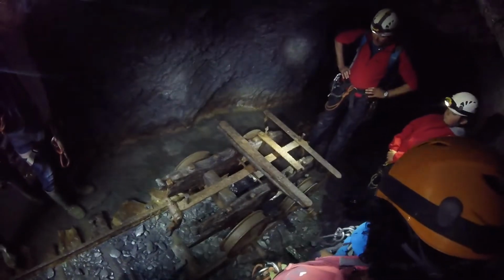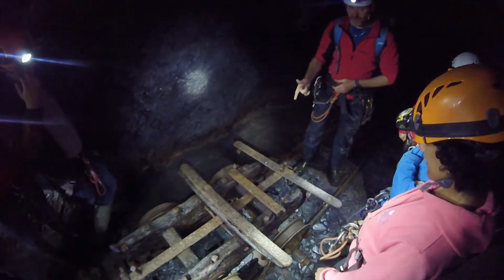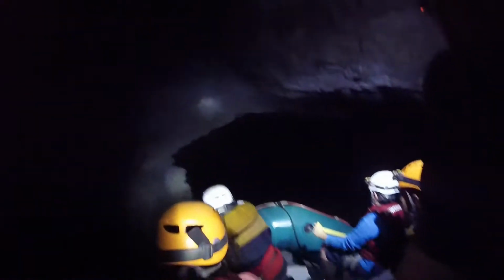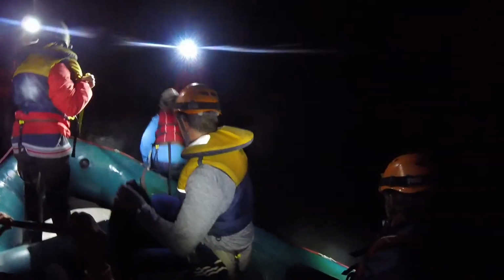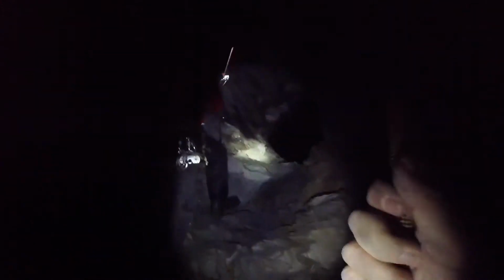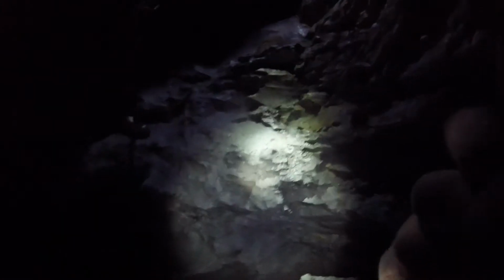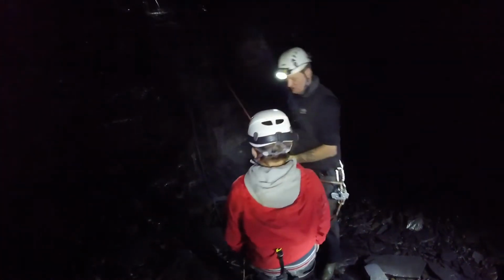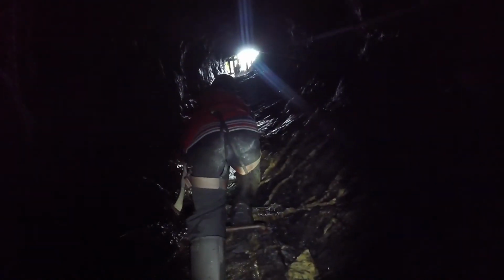GoBelow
Our underground adventure in a welsh slate mine